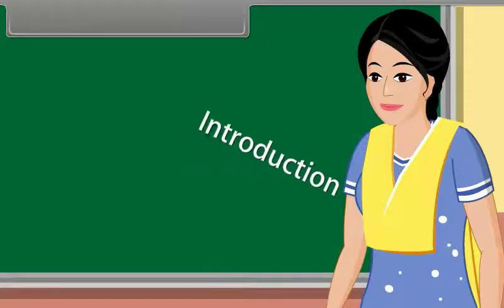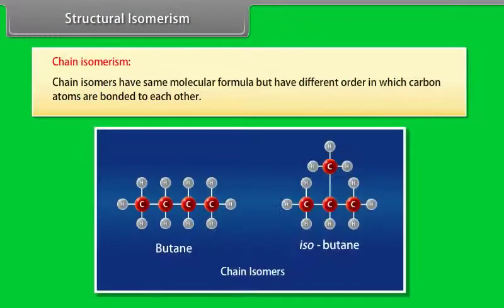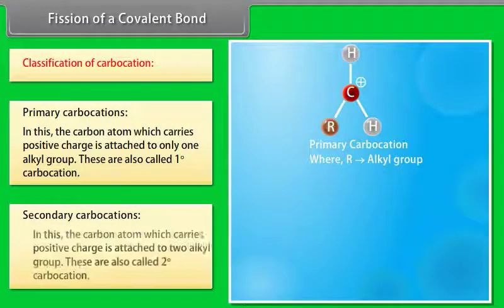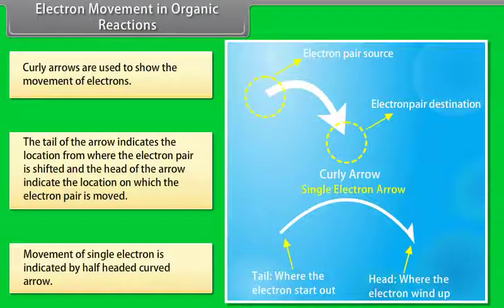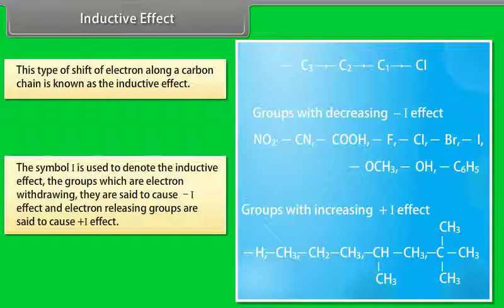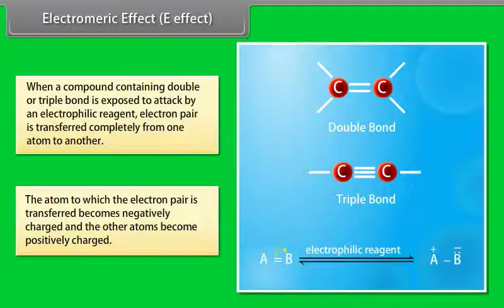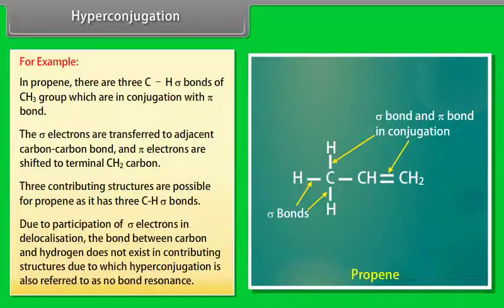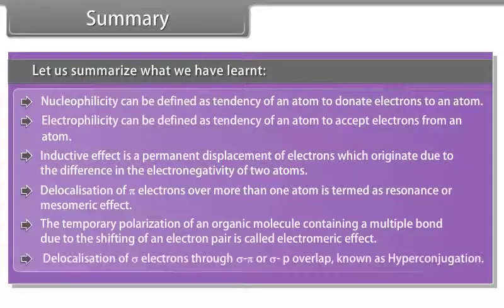12 Organic Chemistry II | Animations | 11th Chemistry | English